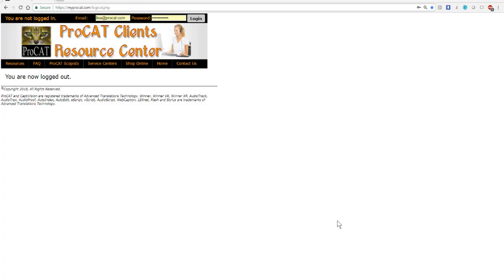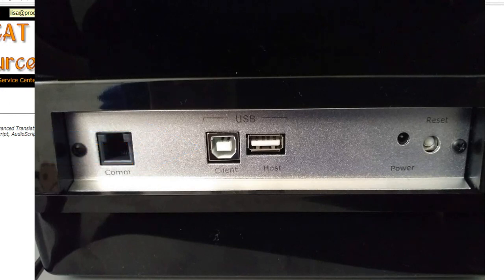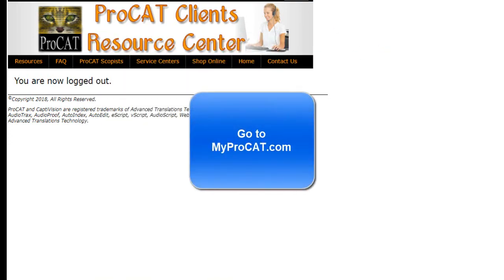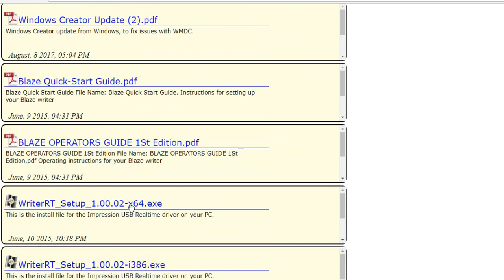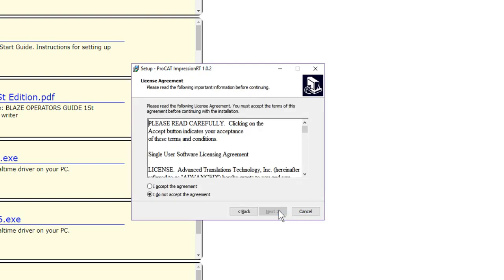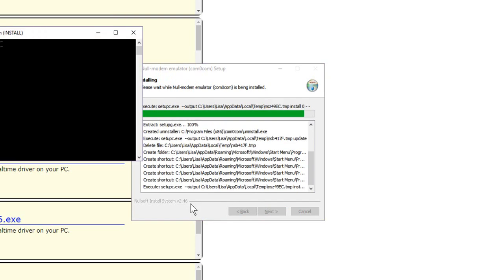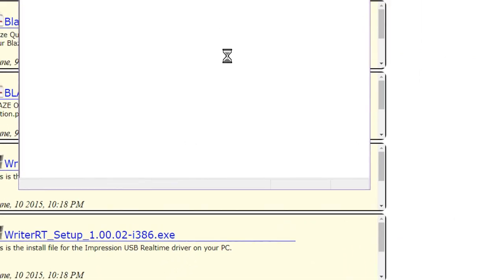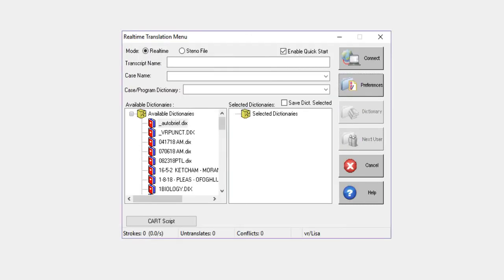How to connect a Blaze writer to Realtime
Step-by-step instructions on installing the drivers for your Blaze writer.